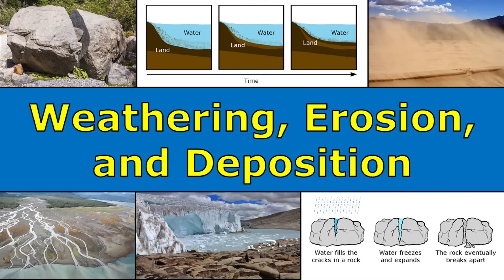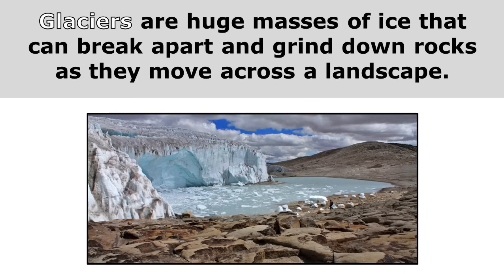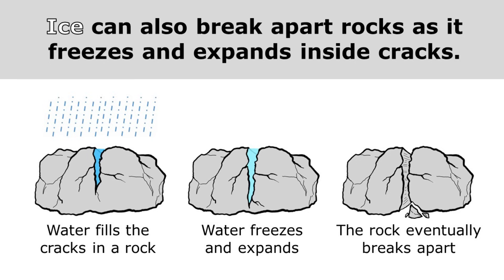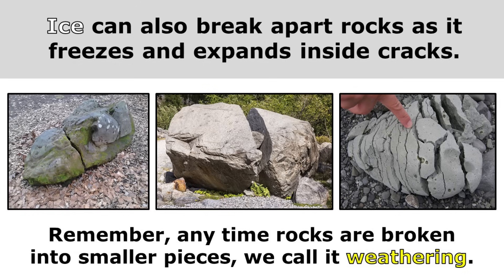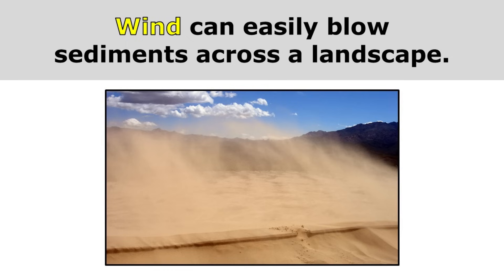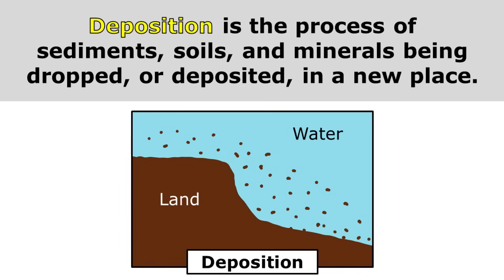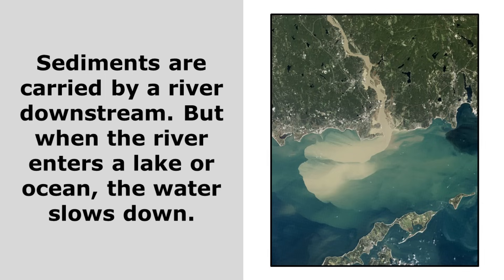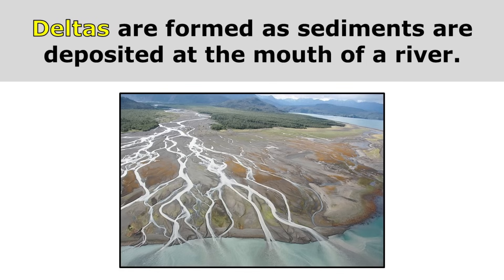Weathering, Erosion, and Deposition Overview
This short video provides direct instruction over the key vocabulary words weathering, erosion, and deposition.  Explanations and examples of each are shown.